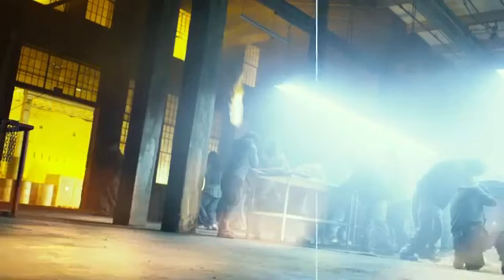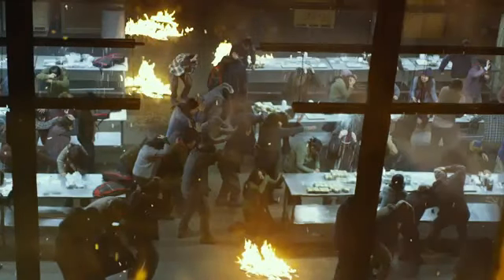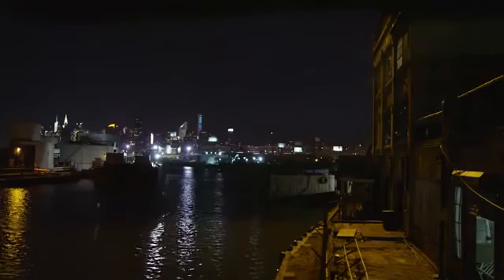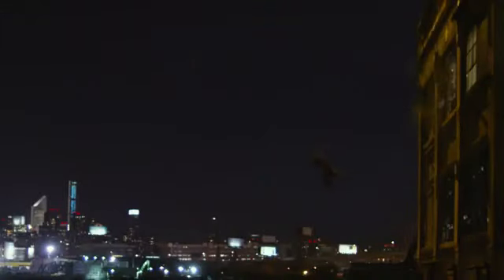Как создавались спецэффекты для драки из «Сорвиголовы»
Студия визуальных эффектов Shade из Санта-Моники (США) выложила часть работы над спецэффектами для сцены драки Сорвиголовы и Нобу из сериала Daredevil.